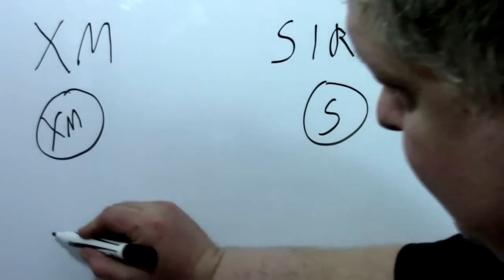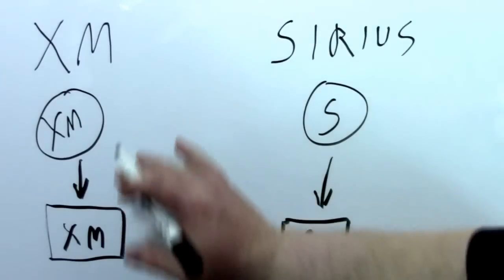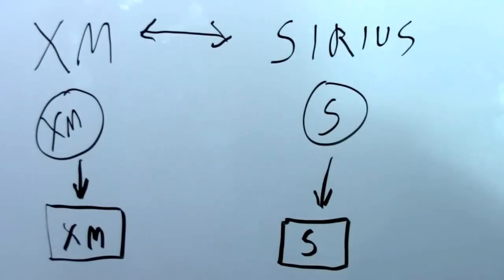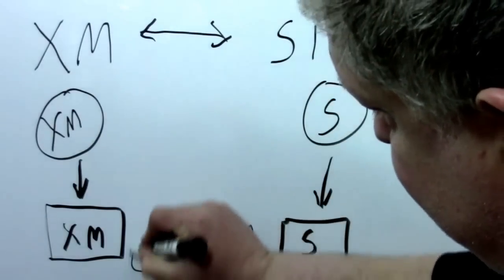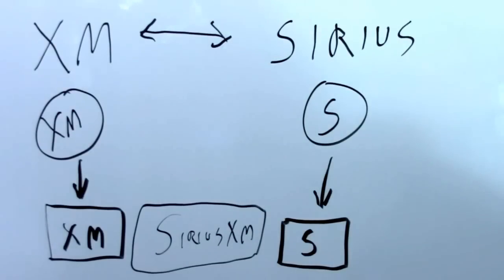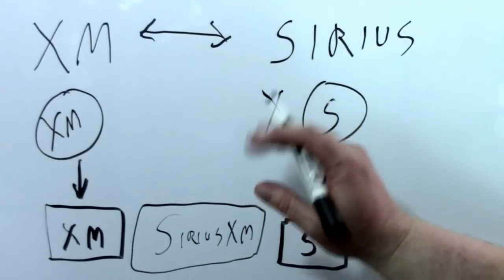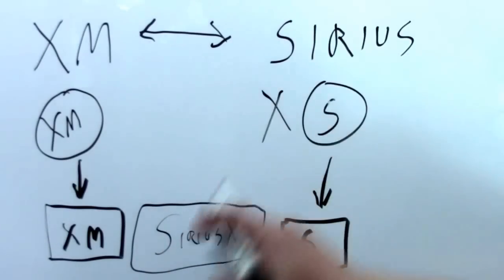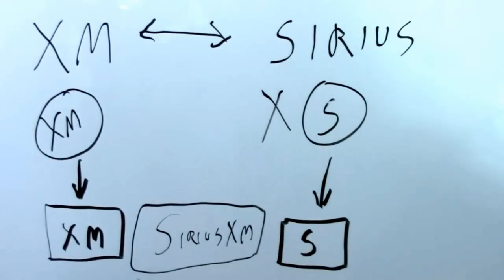Satellite Radio - XM, Sirius, and SiriusXM and How They Work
Mungo Darkmatter explains the differences between XM, Sirius, and SiriusXM satellite radio.